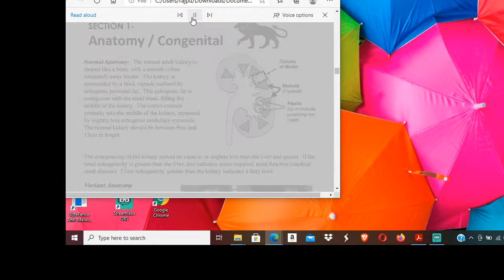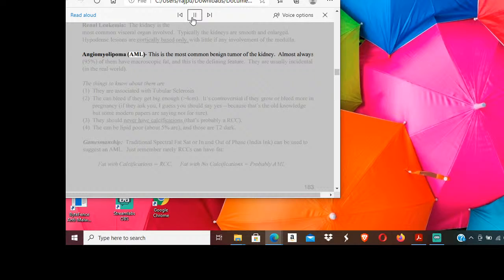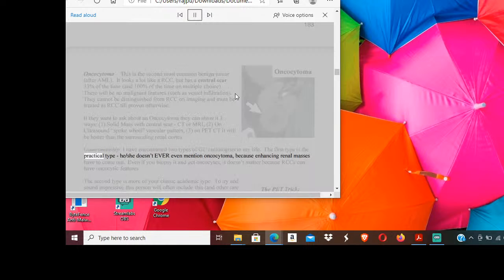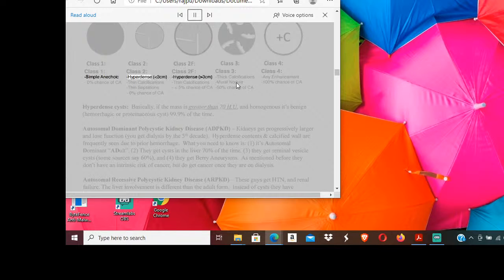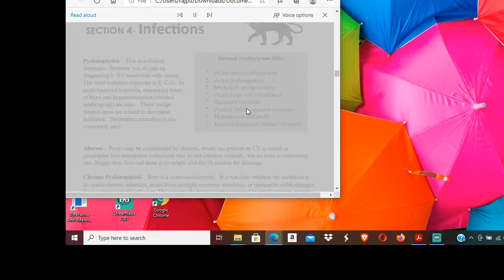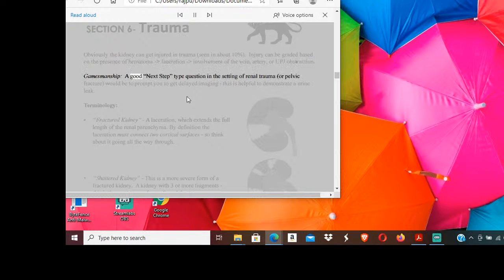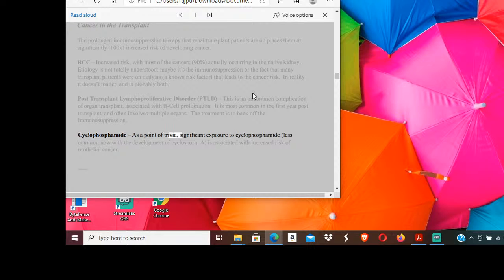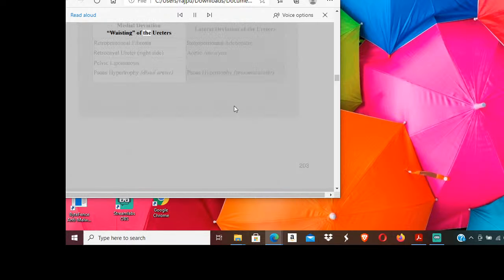CracktheCore1 renal abd